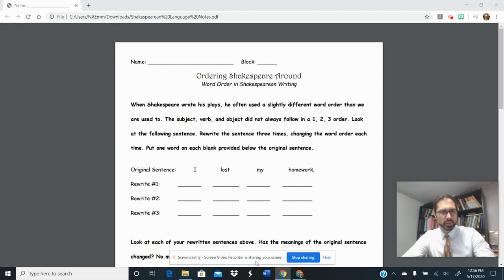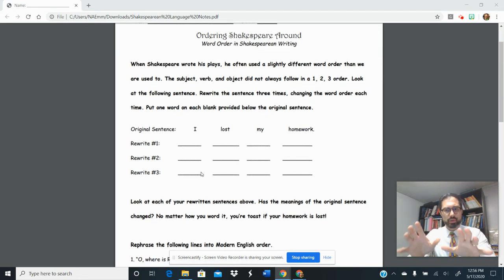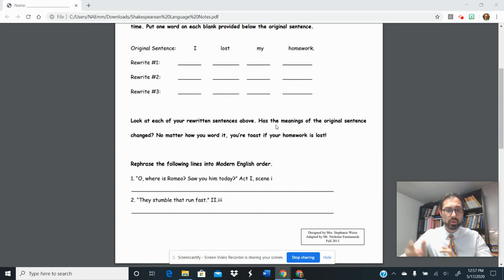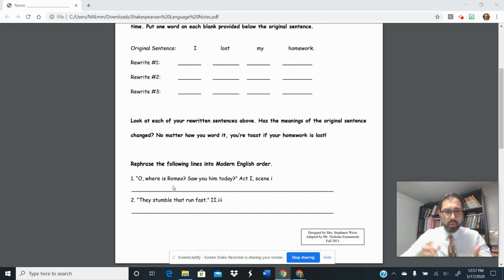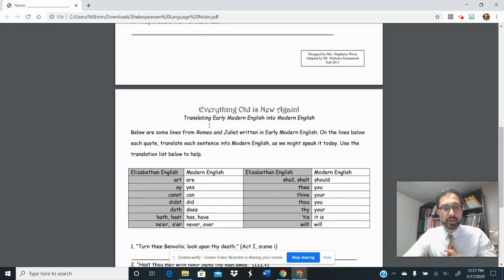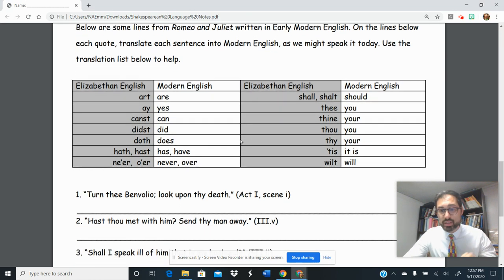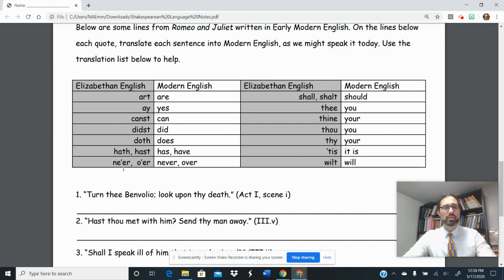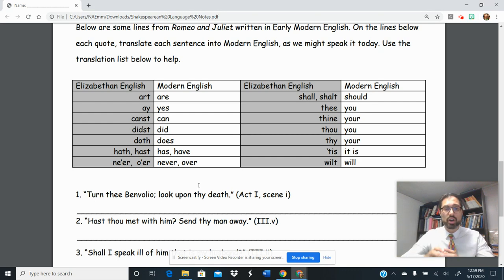Mr. E in 3: Shakespearean Language